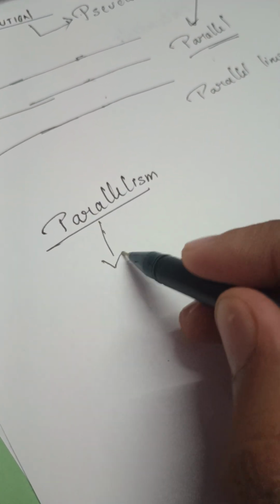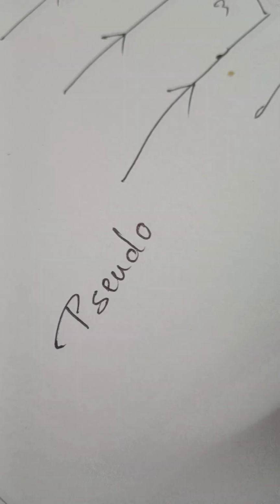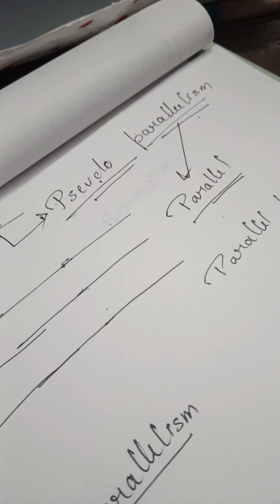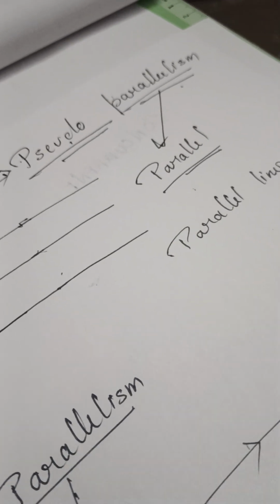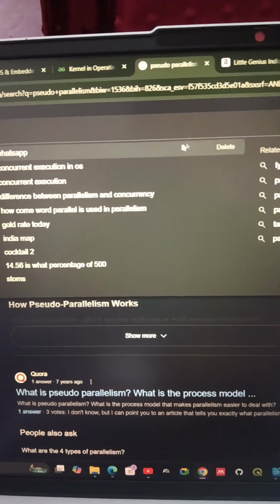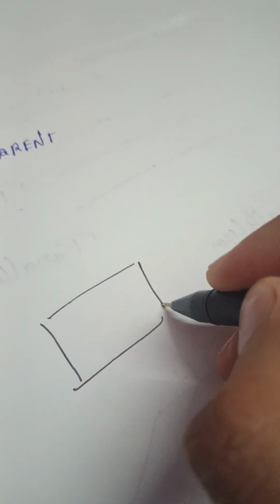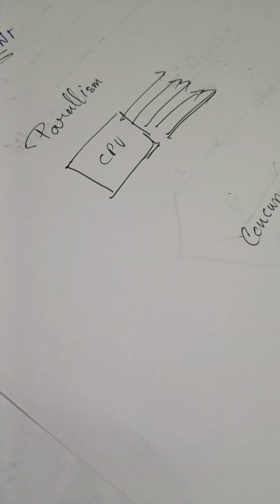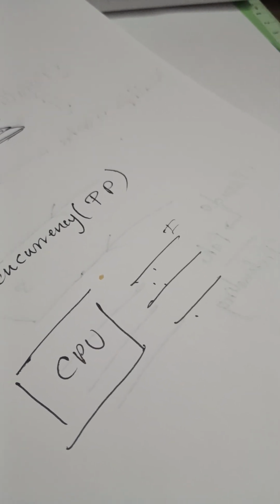Concurrent execution ( pseudo parallelism)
"Hey everyone! I wanted to drop a quick correction regarding a couple of technical slip-ups I made in the video while explaining things on the fly:

At 04:42 – I accidentally said 'sharing of CPU among the processors'. That was a total slip of the tongue! I meant 'sharing of a single CPU among multiple processes (or tasks).'

Regarding 'Interference' (01:59) – When I mentioned parallel tasks running without 'interfering' with each other, I meant they don't block each other's execution timeline. However, from a strict OS perspective, parallel tasks can and do interact by sharing memory and resources.

Concurrency vs. Pseudo-Parallelism – Just keep in mind that concurrency is the broader concept of structuring your code into independent pieces. It turns into 'pseudo-parallelism' specifically when you run it on a single-core CPU via time-slicing.